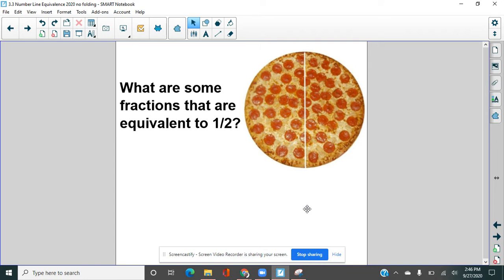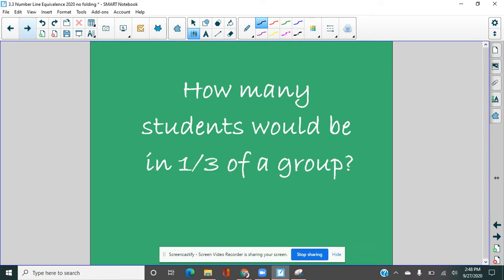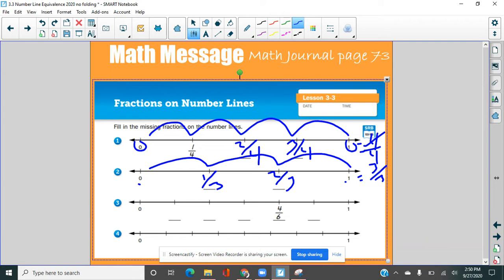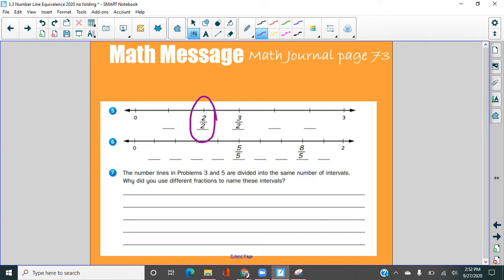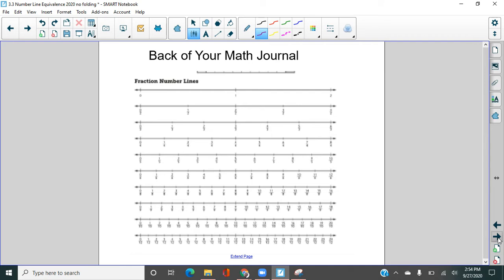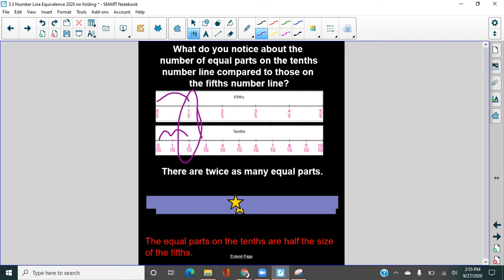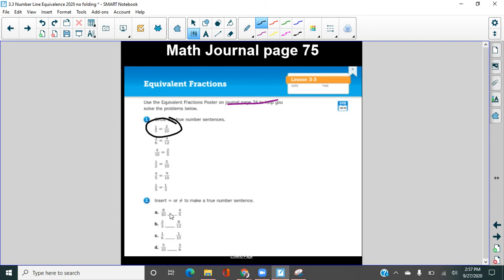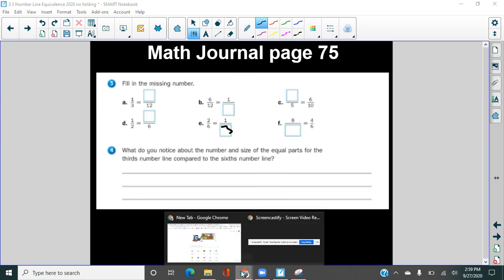Lesson 3 3 Number Line Equivalencies Grade 4 EDM